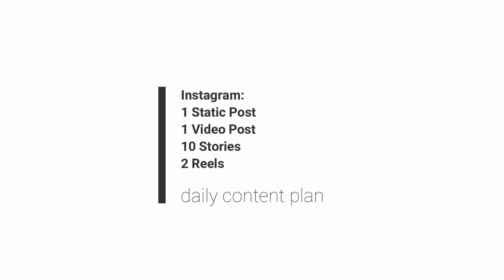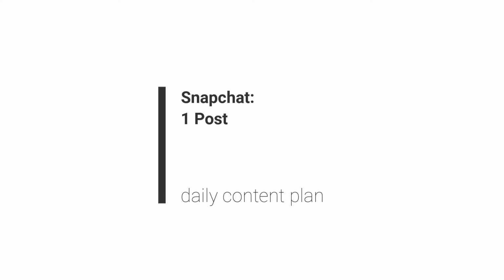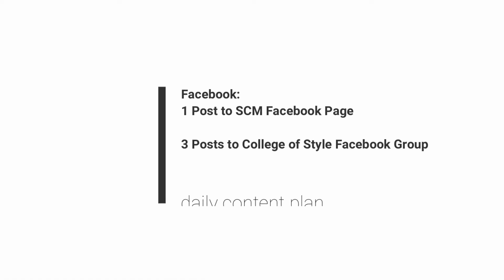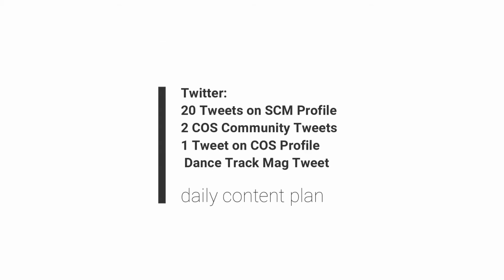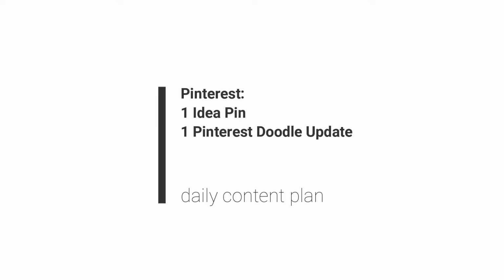How To Create A Social Media Strategy in 2022 | Small Business Social Media Tips | Digital Marketing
In this video, I share 2022 How To Create Your 2022 Social Media Strategy: Step by Step

Video Timestamps:
00:00 Intro
01:01 Setting Goals
01:24 Brand Audit
03:58 Testing
05:17 Scheduling Plan
07:33 Content Creation
09:32 Content Analysis
11:59 Have Fun!
13:06 My Content Plan For Growth In 2022

In this video, I share How To Support Women in Online Business and Uplift Women in the Workplace as Entrepreneurs

Listen to Sweet Bytes with Sandra - Podcast on Apple Podcasts
TEMPLATE DESIGN SUMMIT (June 2-4, 2022), Register Now at this LINK (It's Free!)

ABOUT SANDRA:
I'm an entrepreneur, educator, and author. I help driven entrepreneurs like you discover & develop their unique passion and build personal and business brands. After 30 years in the entertainment industry, appearing in TV shows, films, commercials, and on tour, I pivoted and obtained my Doctor of Education from USC. Now, I create visual branding to stop the scroll on social media and strategic messaging to let your voice shine through to attract your ideal clientele.

xoxo,
Sandra Colton-Medici